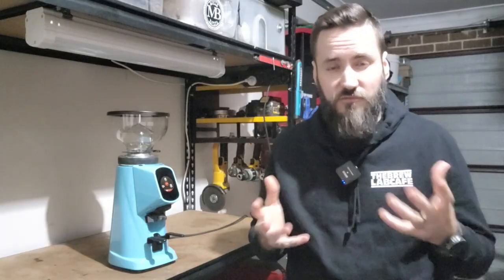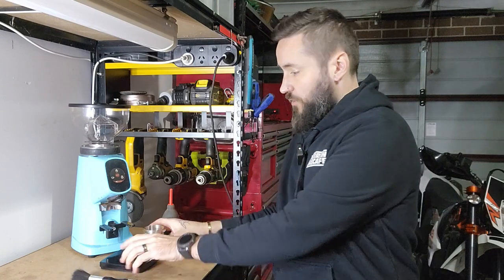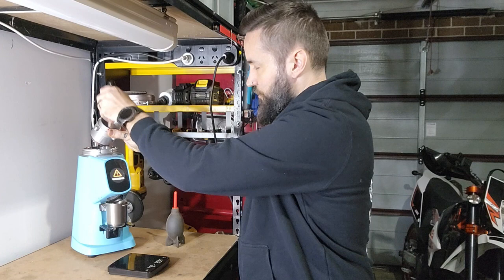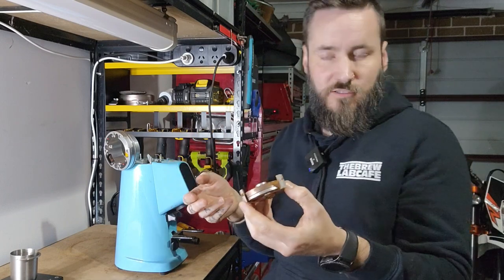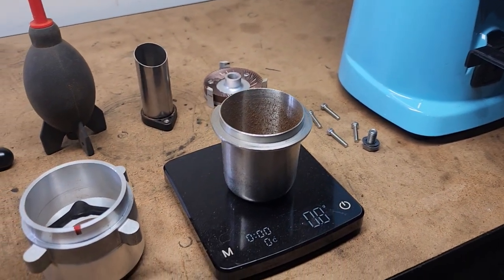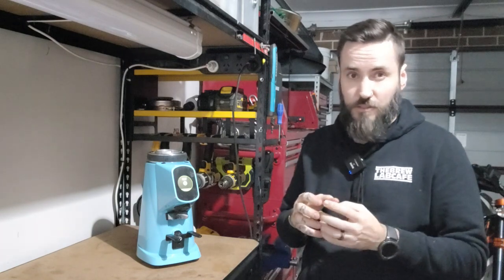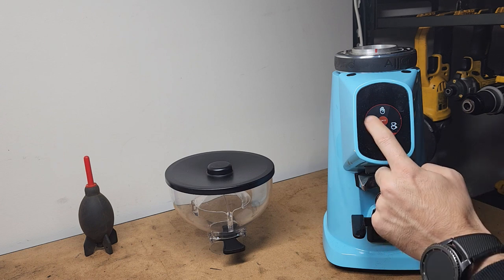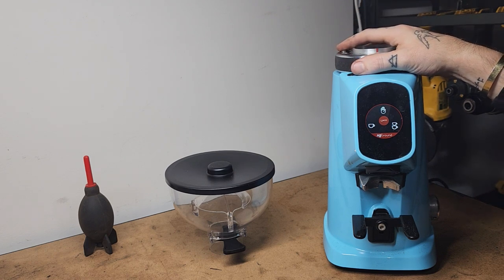Allground Grinder Exposed 18 Month Review Reveals The Truth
I decide to pull down my Fiorenzato/Sanremo Allground grinder to test for overall retention & run you through some of my favourite features of my grinder after 18 months of use.